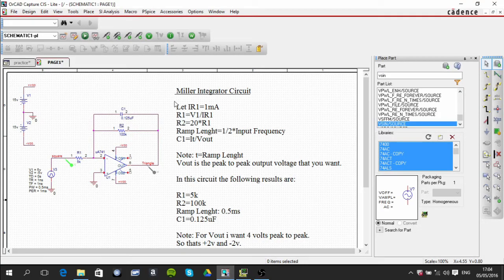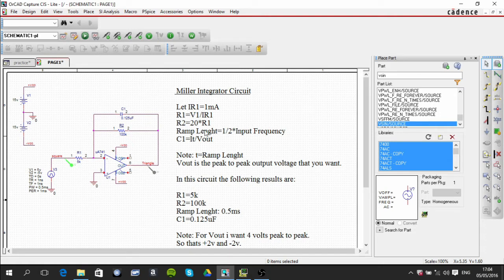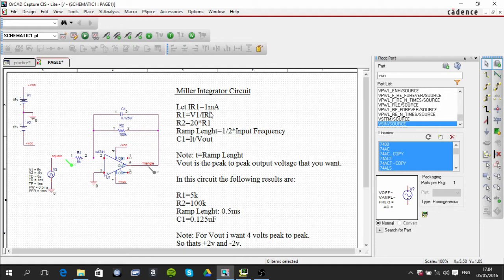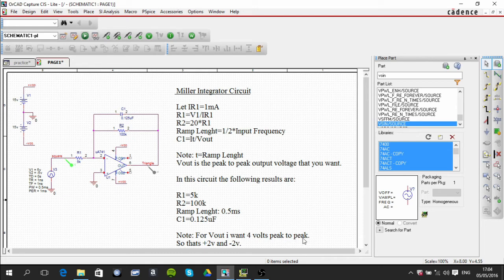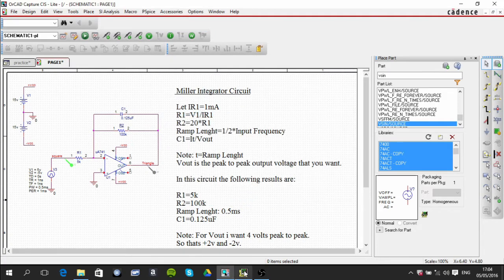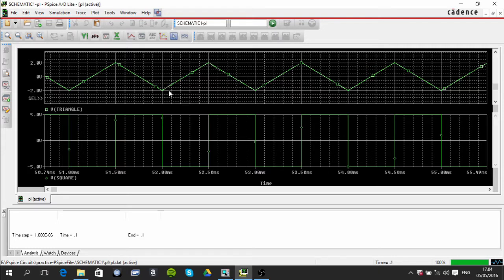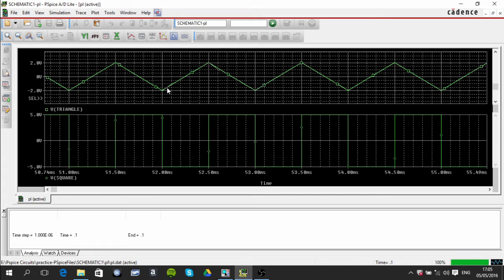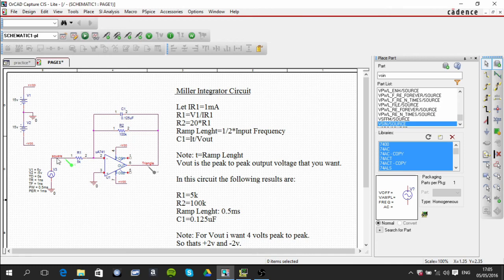Integrator Circuit using pspice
This video takes a look at the miller integrator circuit with the use of pspice.